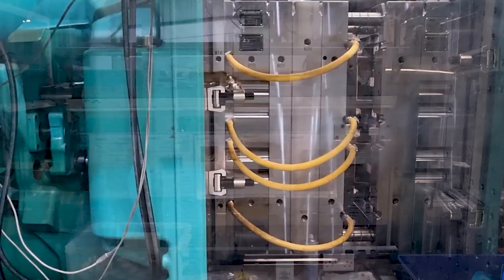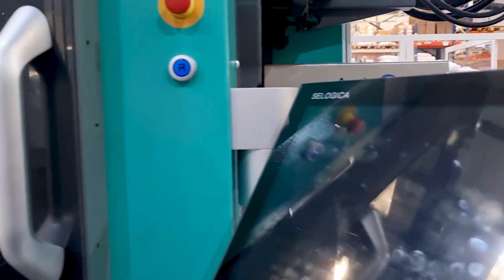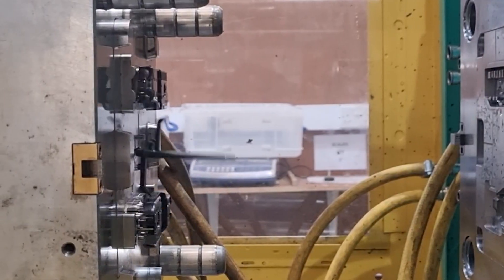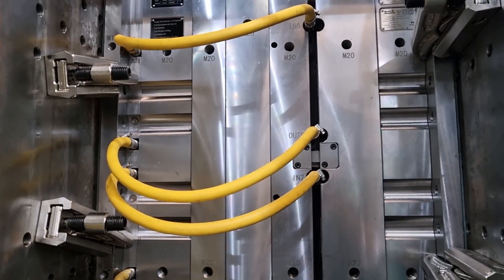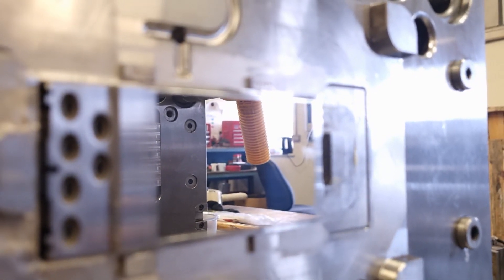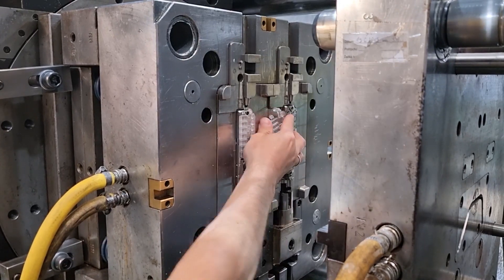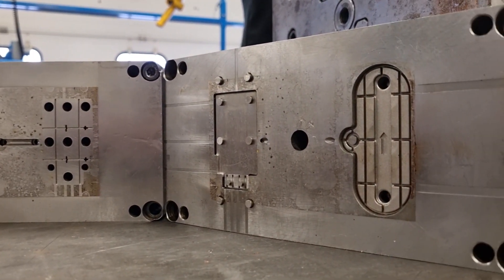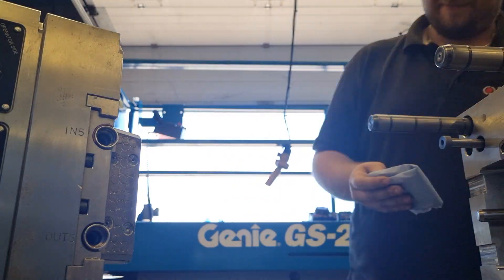MOULD TOOLS | Technical Tuesdays | HYMID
Welcome back to another episode of Technical Tuesdays. This is the series where we explore how the different parameters within injection moulding can affect the final part or product.

In this episode, we explore Mould Tools, how they fit into the moulding process and their key features.

Hymid is an Injection Moulder based in the South West of England, UK. They specialise in small to medium-volume projects that utilise technical moulding methods, such as Two-Shot moulding

Hymid has extensive design capabilities and can ensure that not only is your product optimised for injection moulding, but that it will be best received by your target market.

All tool designs and builds are supervised by Hymid and come with a full UK guarantee, ensuring that you can get the most from your investment.

Music Rights:

Catchy Sax House No Copyright Funky Summer Background Music - "Poolside" by Luke Bergs & MBB "Funky Sax House with an uplifting summer vibe to it" - @Luke Bergs